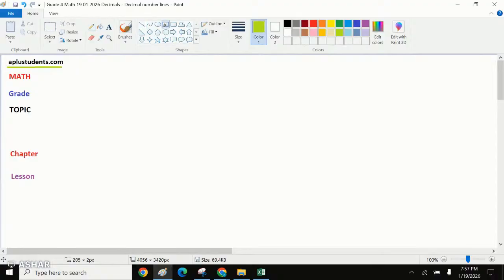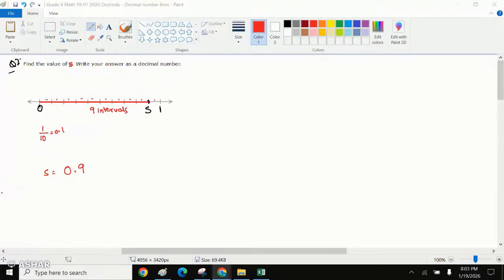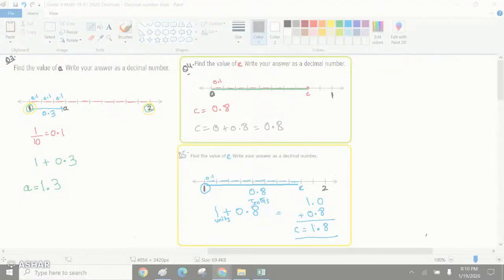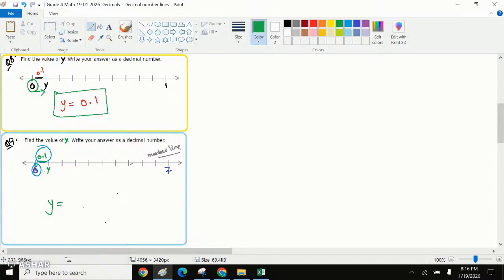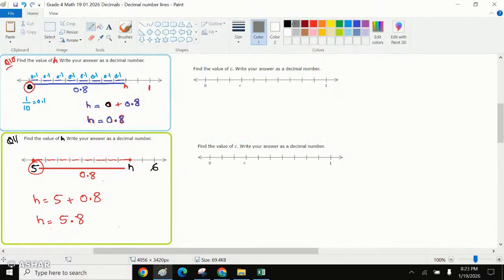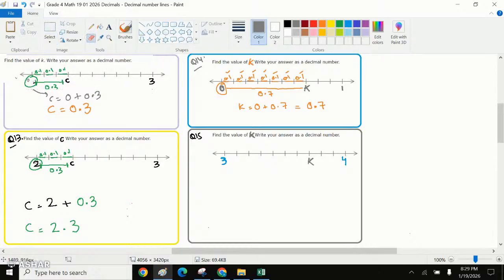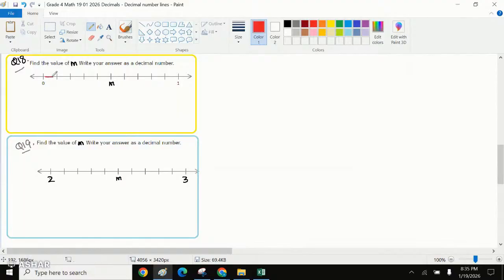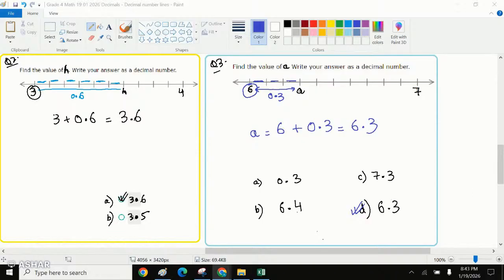Math, Grade 4, January 19, Decimals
Decimal number lines